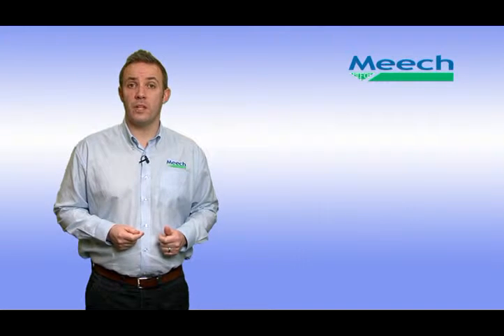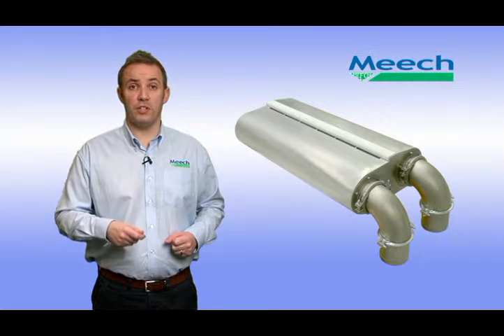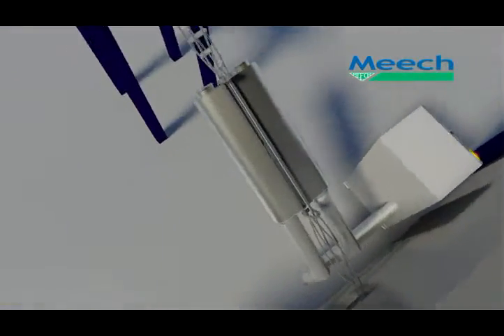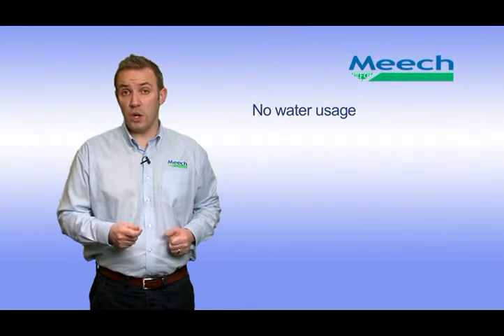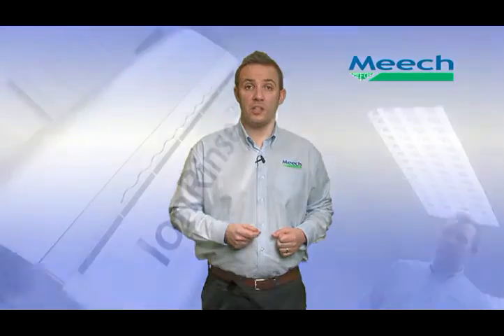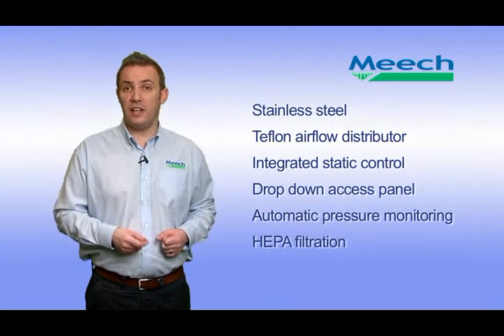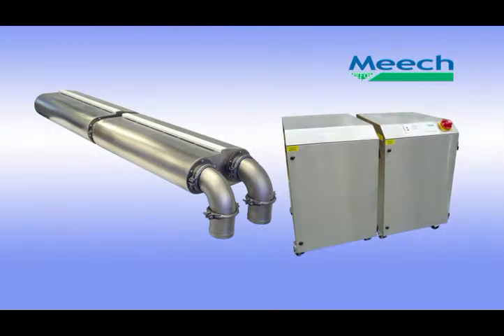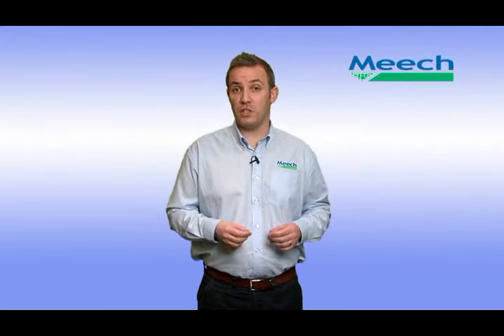Meech International Ltd - IonRinse ionised air rinsing and air cleaning systems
- Ionised, waterless, air rinsing technology has enabled Meech to produce an air rinser that offers significant energy savings and improved sustainability over traditional industrial pre fill water rinsing systems. Ideal for industrial perform, container and can rinsing and cleaning, the Meech IonRinse out-performs water based cleaning systems in many areas, not least in the energy savings and sustainability it offers customers.